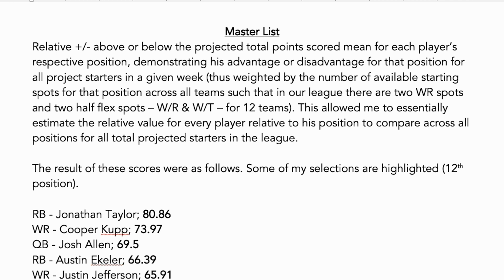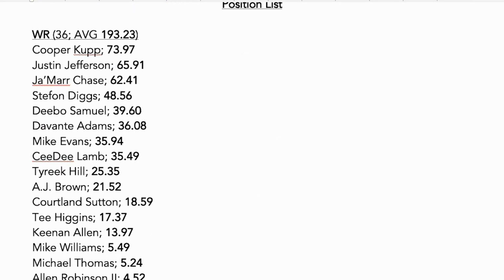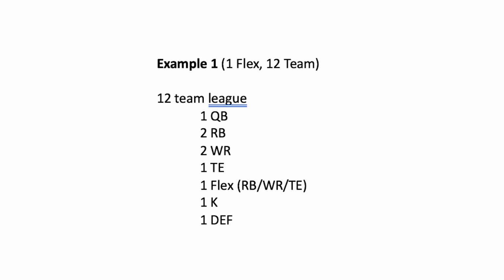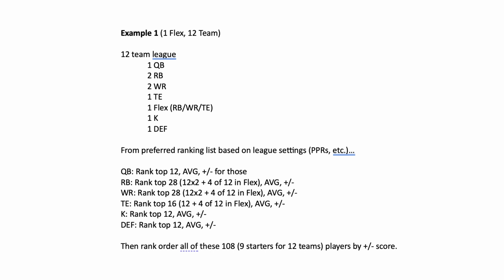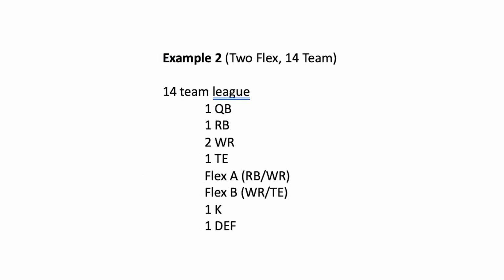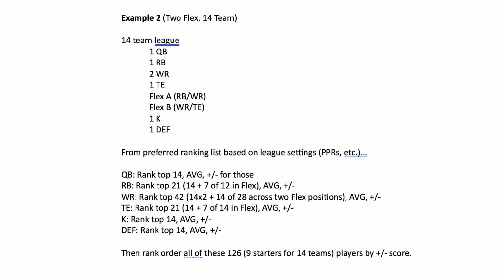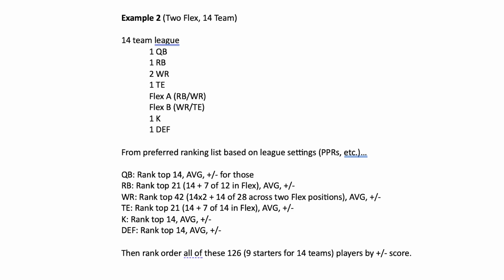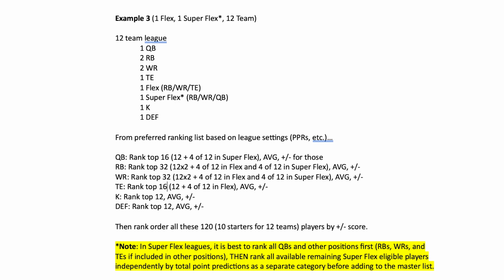How to WIN Your Fantasy Football Draft for FREE!!!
Using a quantitative, statistics-based approach, I offer an objective fantasy football draft strategy to maximize your starters' potential heading into Week 1 that will help carry you to a successful season. Using data analytics to compare across positions, this completely free method will work no matter the size of your league, whether you do full or partial point PPRs, or if you do more complicated structures. I guarantee this method will yield the best starting lineup possible for your draft position based on your preferred cheat sheet or ranking list.